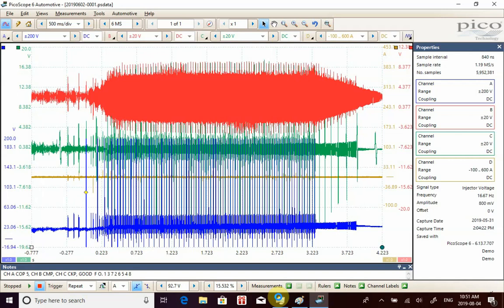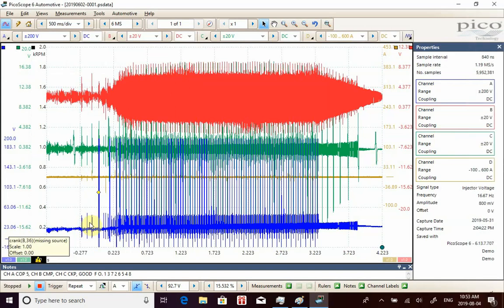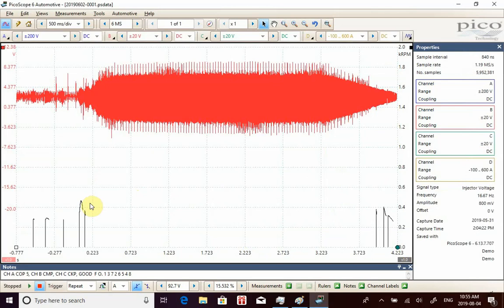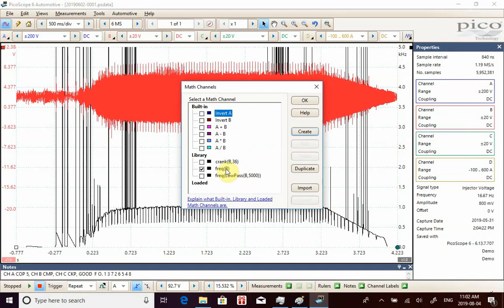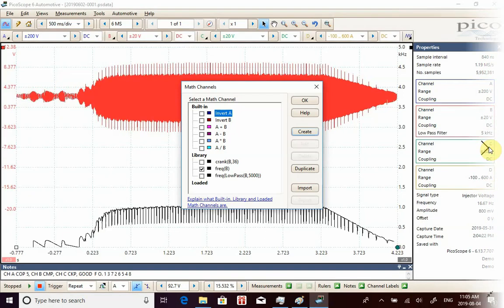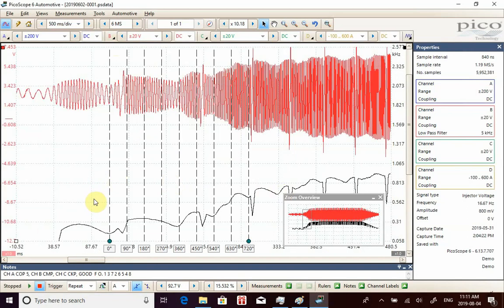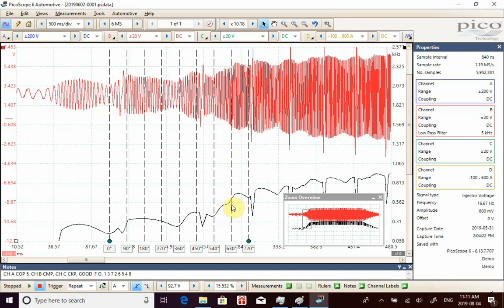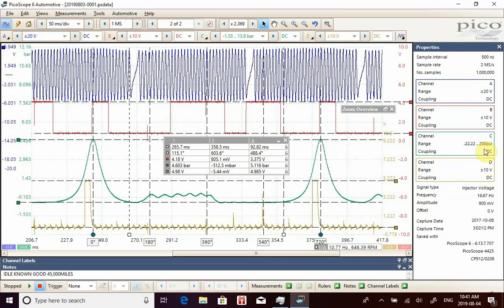[S,A] Follow-up to "CKP with a secret" video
[M,E,A,S] -- video contents label, sorted in descending order.
Legend: M - Math, E - Electronics, A - Automotive, S - oscilloScopes.